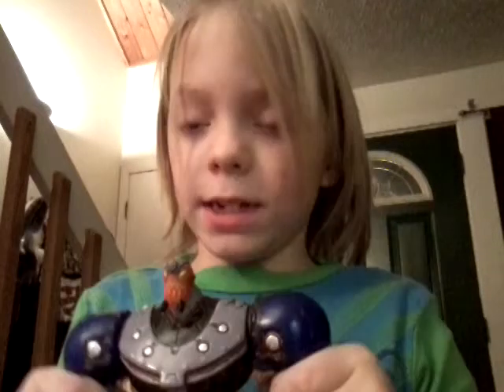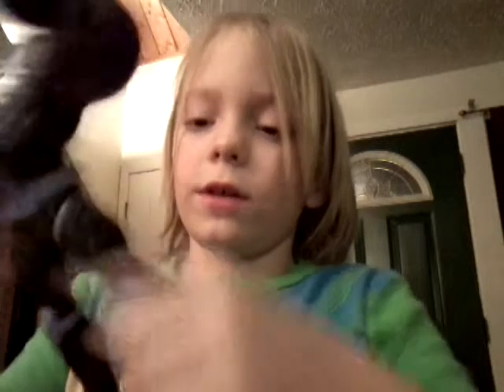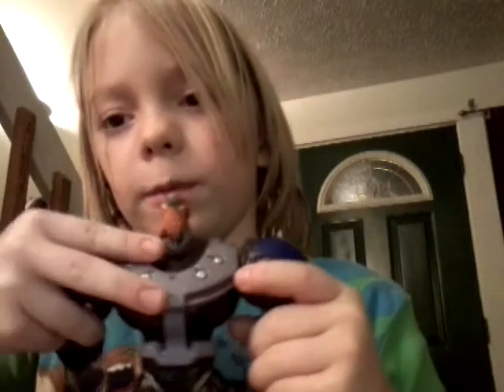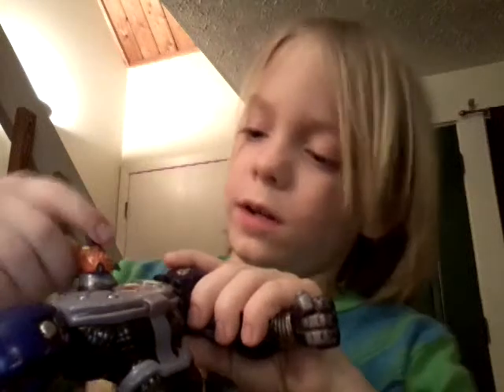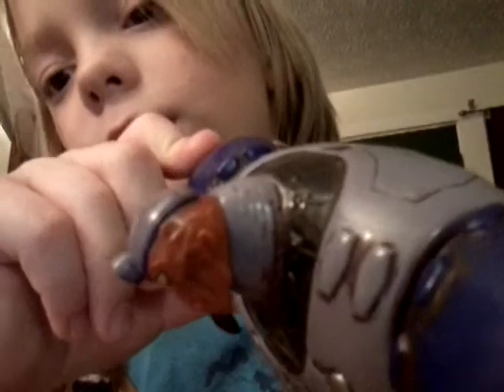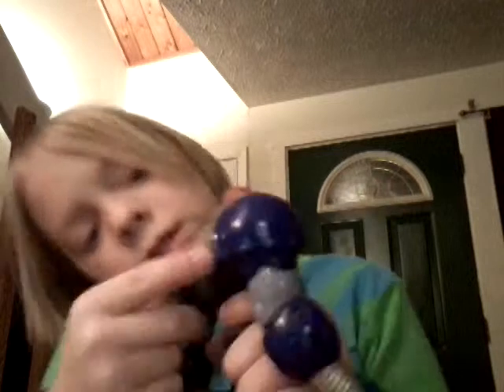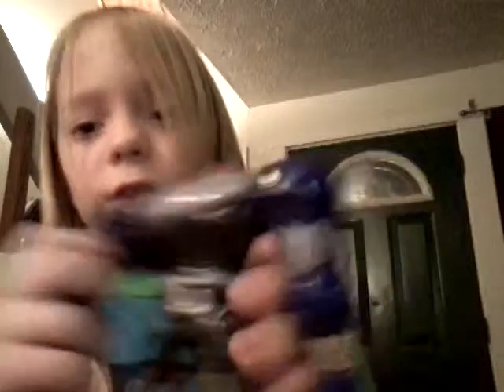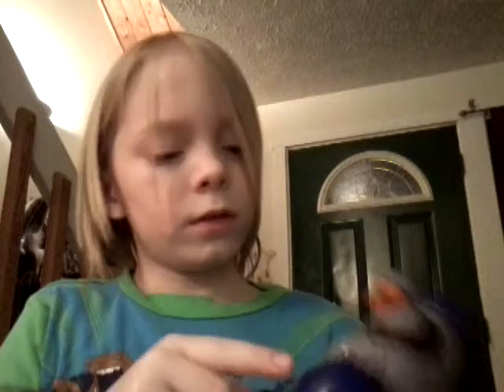Ben 10 toy review